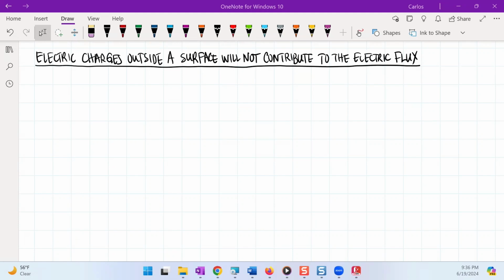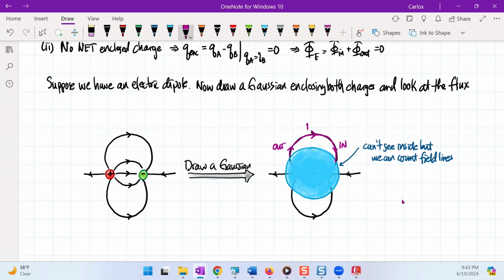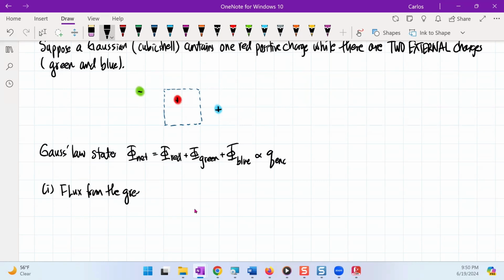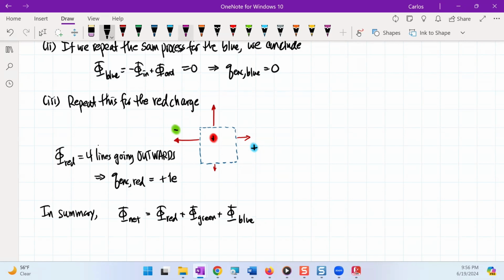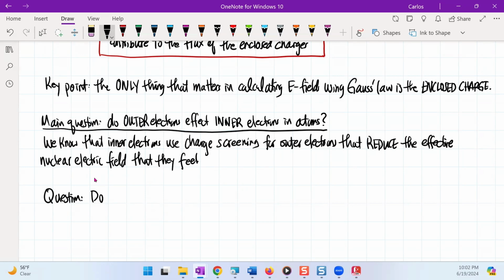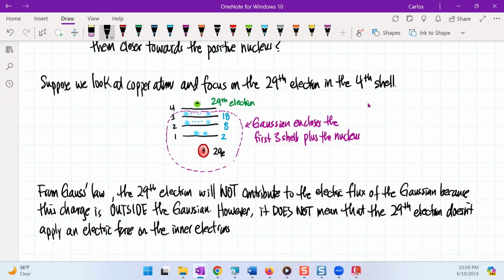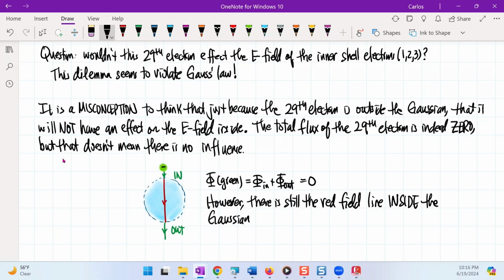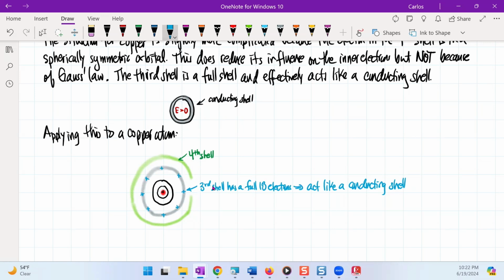Phys 4B Lecture 3.3: Electric charges outside a surface will not contribute to the electric flux